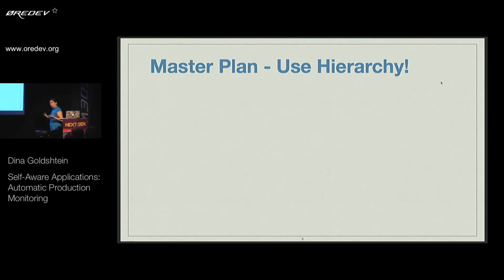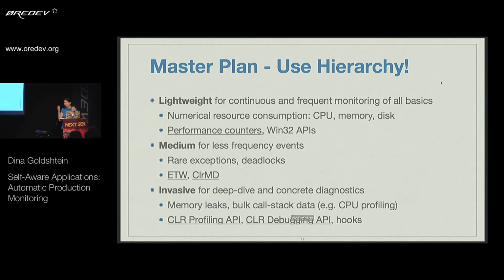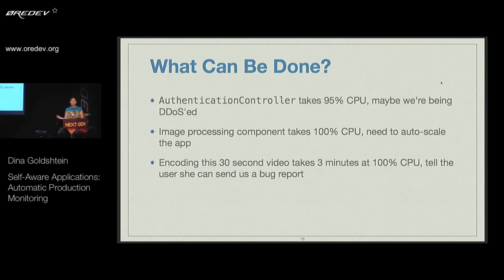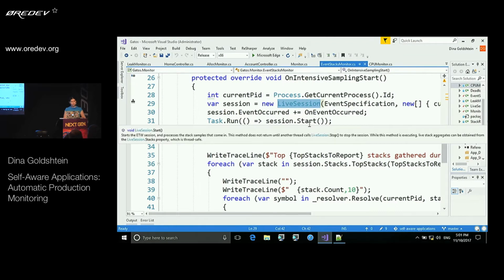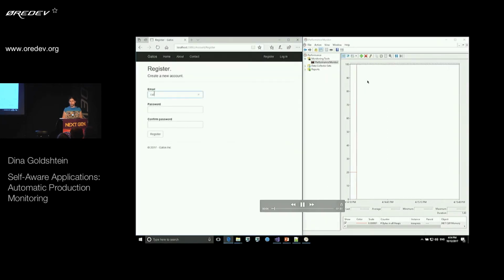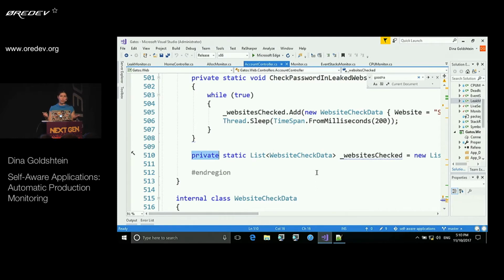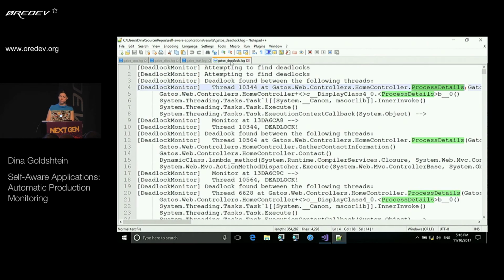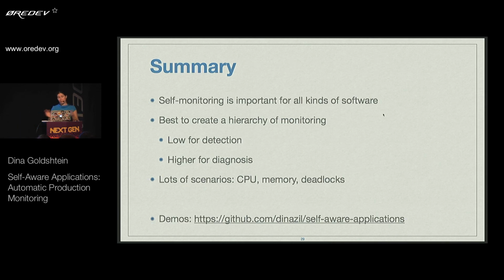Øredev 2017 - Dina Goldshtein - Self-Aware Applications: Automatic Production Monitoring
The road to zen winds through self-monitoring applications, which can reduce the time and effort in diagnosing and correcting production issues. In this talk, we will see how modern Windows applications can self-monitor, self-diagnose, and potentially self-recover without needing an external monitoring agent or a brute-force restarting watchdog. By harnessing the power of ETW for low-level accurate monitoring, Windows performance counters for zero-overhead statistics, and the CLRMD library for inspecting your own threads, heap objects, and locks, you can take your applications one step closer to self-awareness. This will be illustrated through a series of demos: automatic CPU profiling and pinpointing the busy threads and stacks; automatic GC monitoring, including object allocations; automatic heap analysis to reveal unraveling memory leaks; and more. At the end of the talk, you will be equipped with tools and techniques for implementing self-monitoring in your own applications.

Key takeaways
You will learn how to build applications that monitor their own resource consumption
You will learn how to inspect your application’s internal data structures and threads
You will learn how to automatically triage application issues in the field